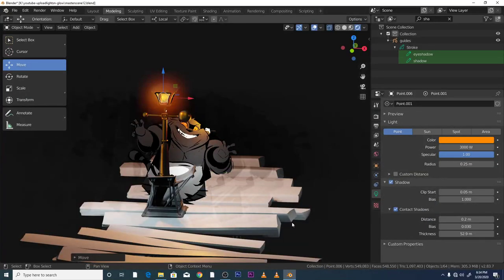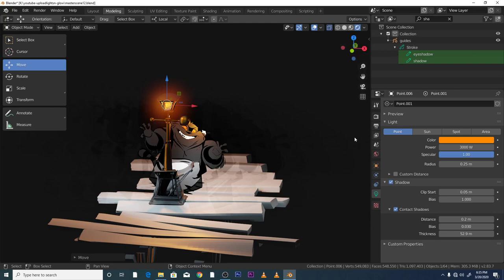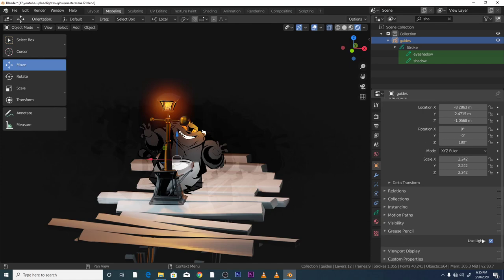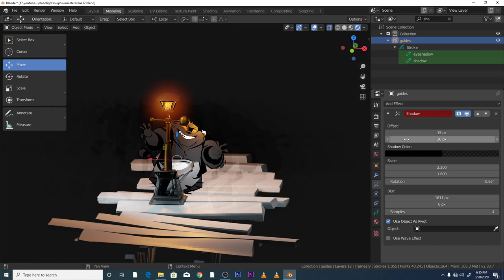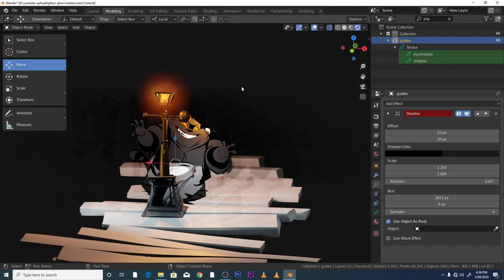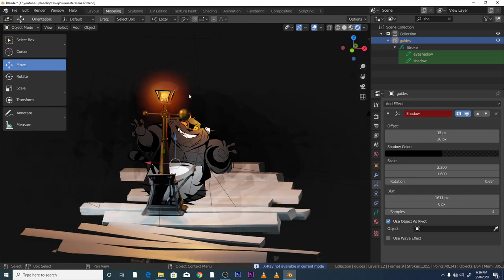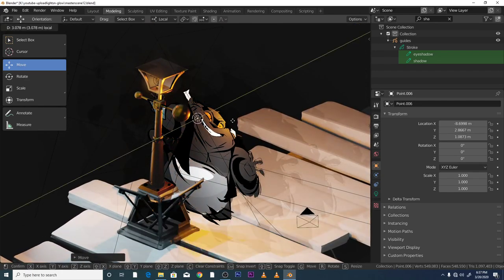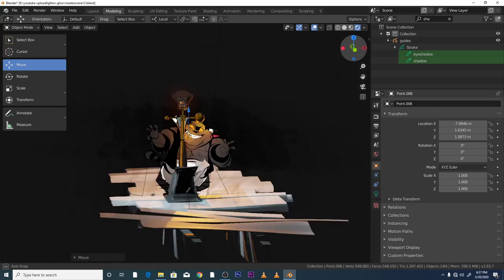Blender 2.83 : Real time light feature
In this very quick tutorial I show you how to activate Grease pencils realtime lights